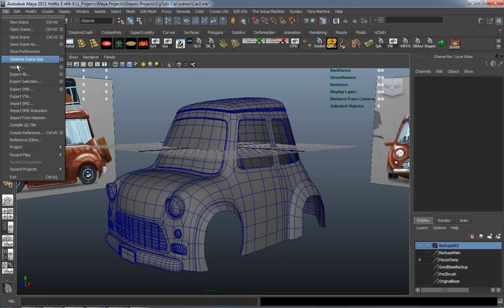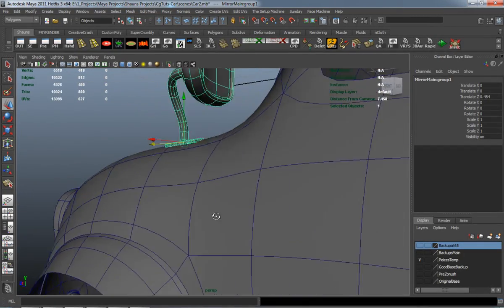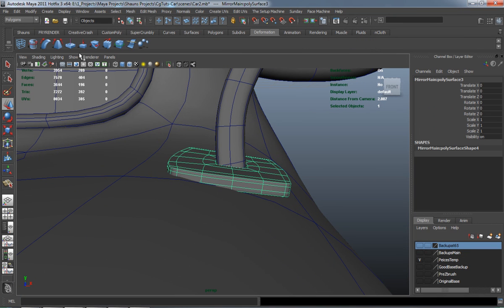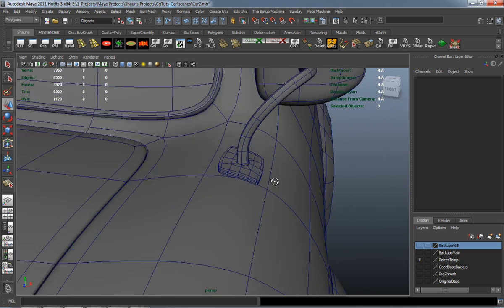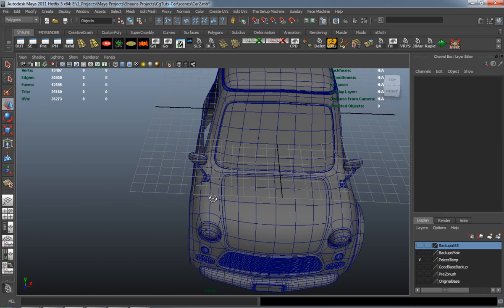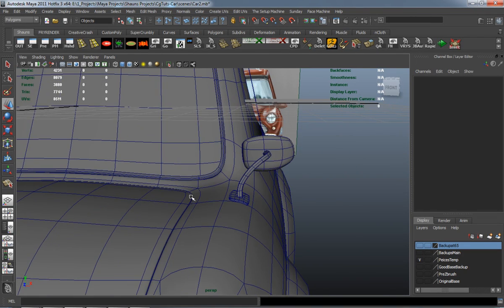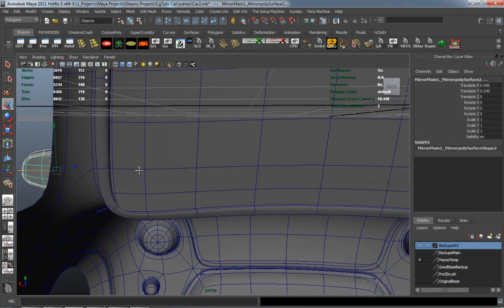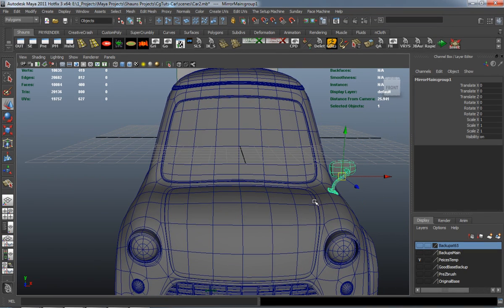Creating A Stylized Car In Maya, The Complete Workflow - Part 2-13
In the jam packed second part of Shaun Keenan's massive stylized vehicle tutorial series. In today's post you'll learn how to build the car's windshield, rear window, hood, trunk and roof sections. And begin constructing some of the car's detail pieces including the headlights, tail lights, mirrors, antenna and Fiat emblem.